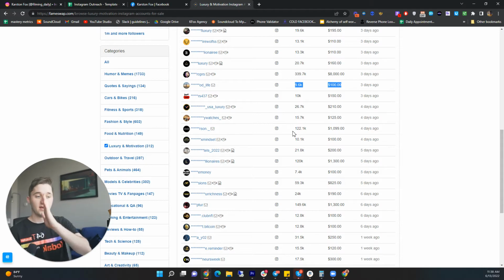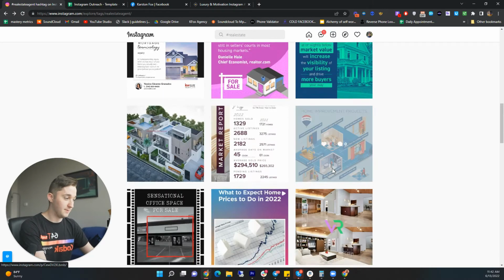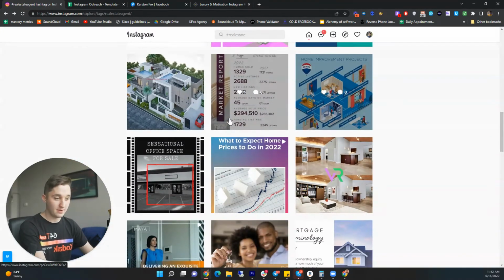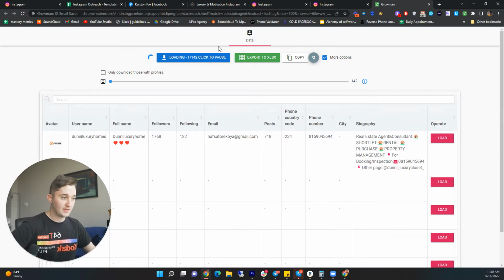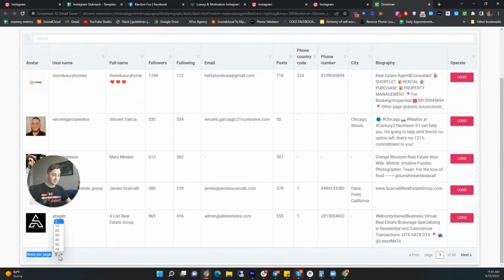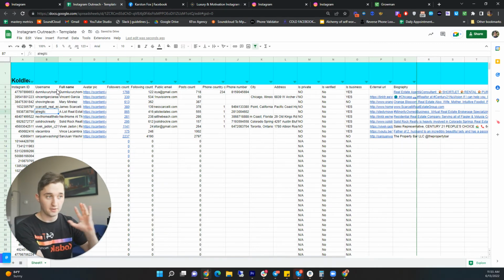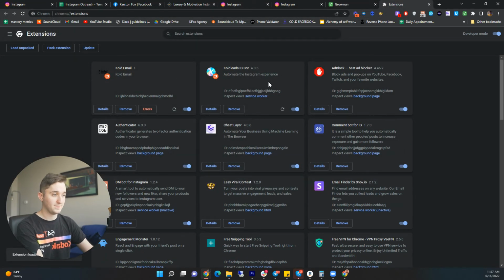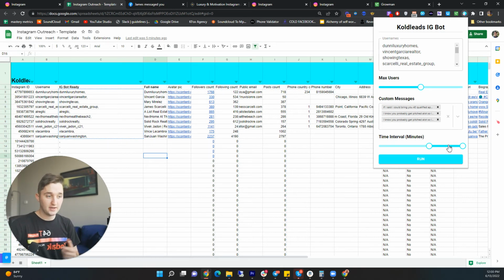Free Instagram Automation Tool